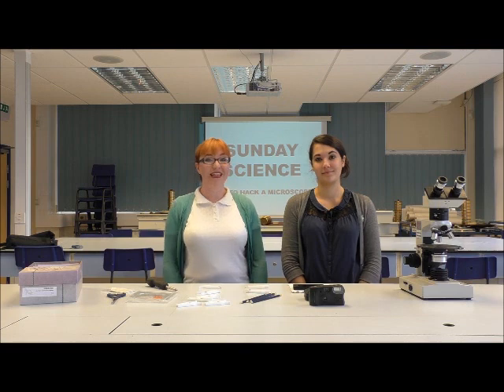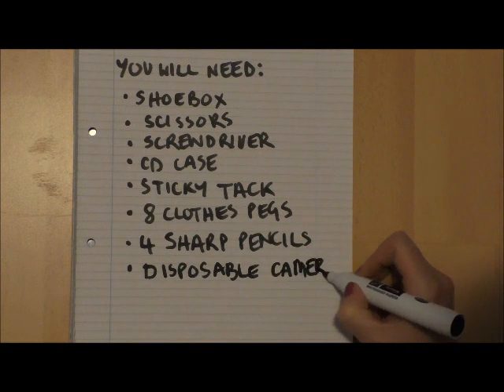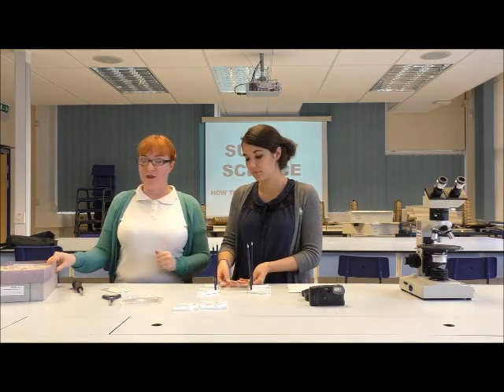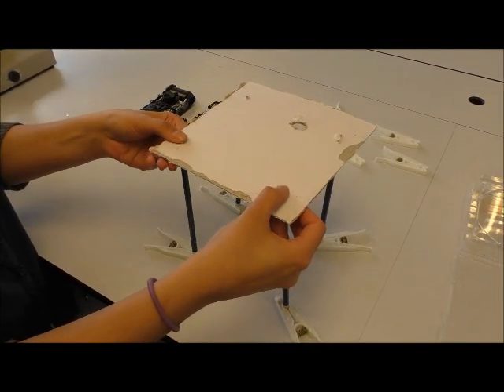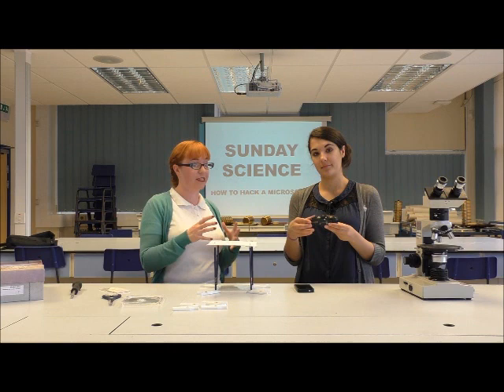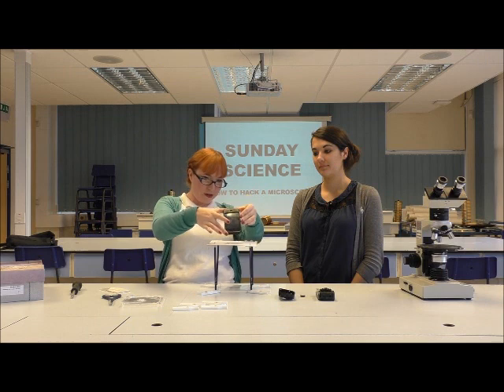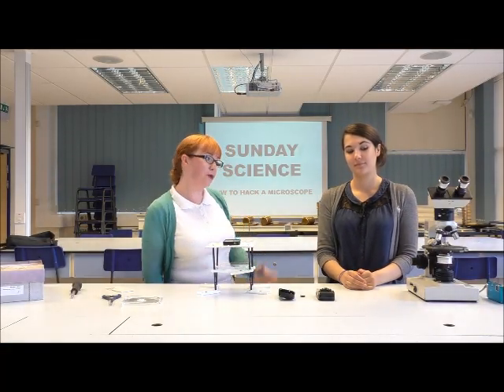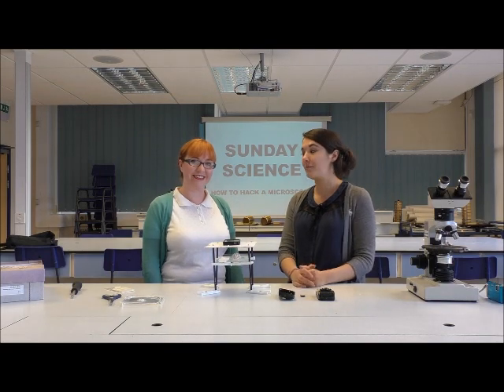How to turn your cameraphone into a microscope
Welcome to the first Sunday Science with Hazel and Nat, where we do simple experiments with items that you can find around your own home.
This week we are showing you how to turn your cameraphone (or smartphone) into a microscope. Now, not everyone is fortunate enough to have their own microscope at home, but with some easily found items, now you can just make one!

Let us know what you think of this demo, if you have any demo's or experiments you would like us to try, or if you take any great photos wth your microscope.

You can also send us your photos through twitter using sundayscience.

Follow @PlymSciWeek on twitter more more British Science Week events in Plymouth

Please take care when using the screwdriver and scissors to cut the cardboard, we take no responsibility for injury caused in attemping this demo.